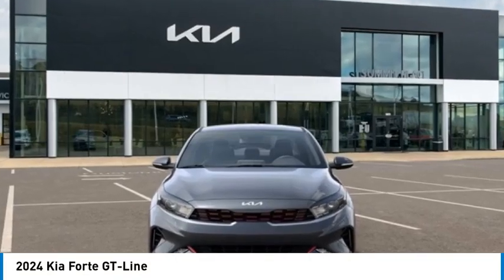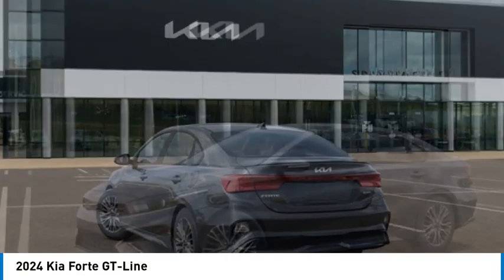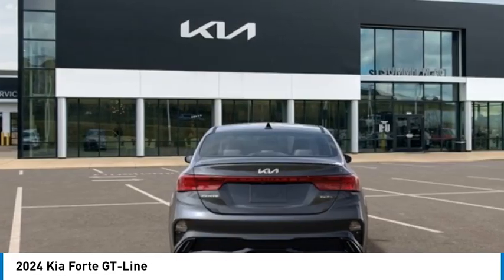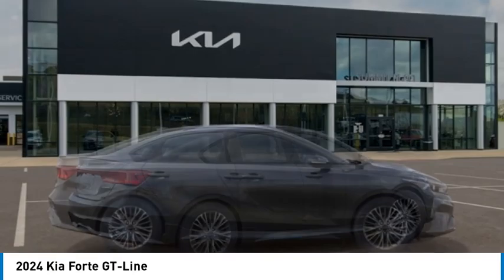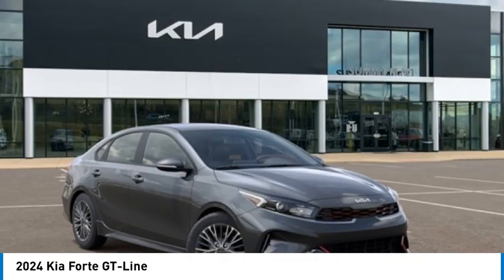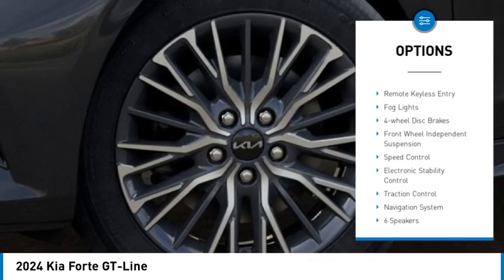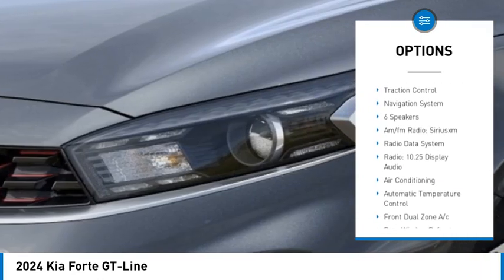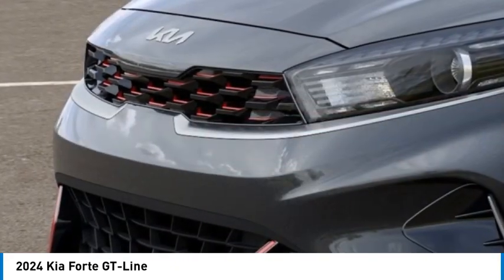2024 Kia Forte F24181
2024 Kia Forte GT-Line